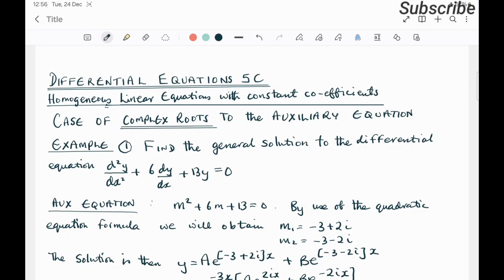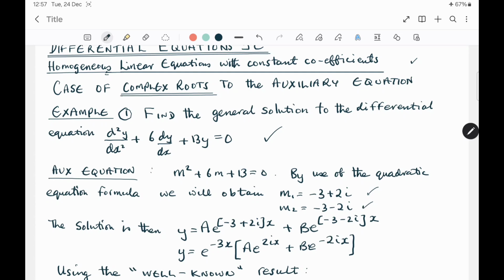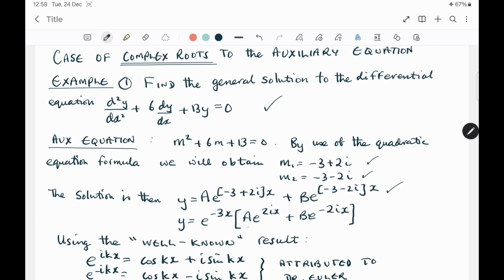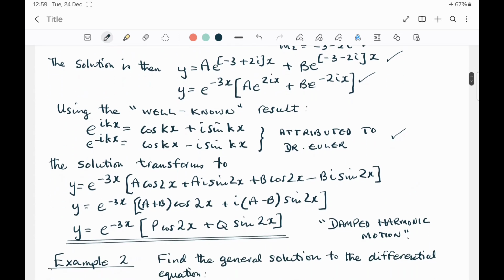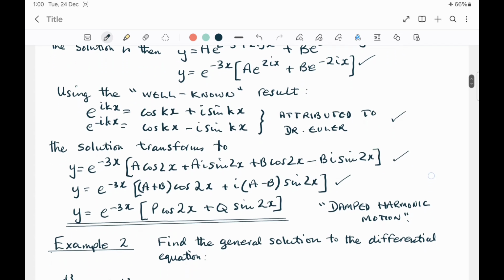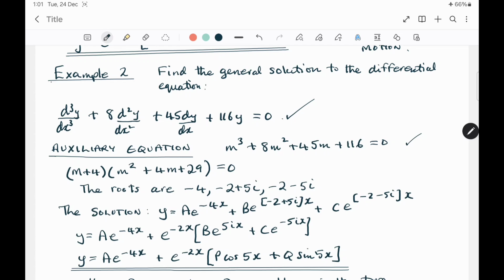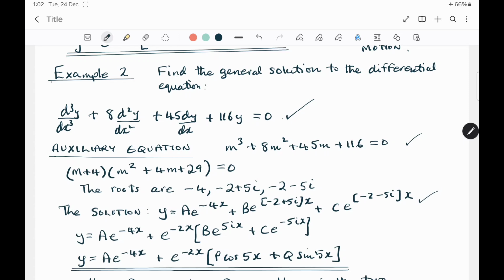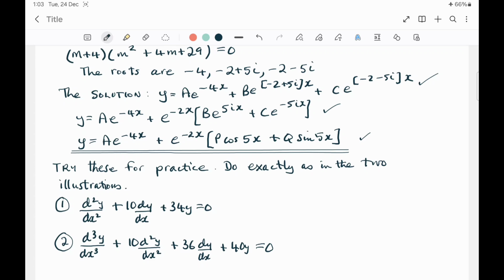DIFFERENTIAL EQUATIONS 5C